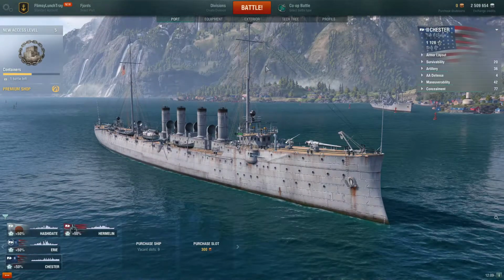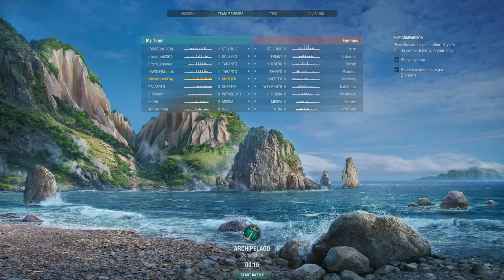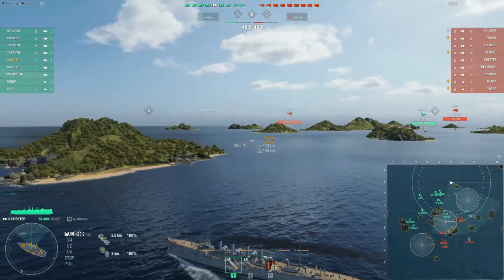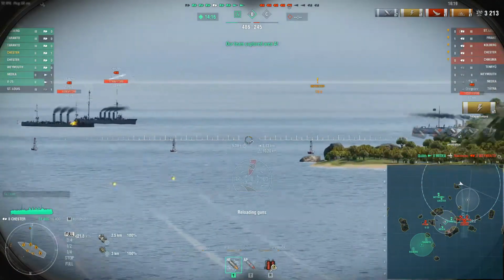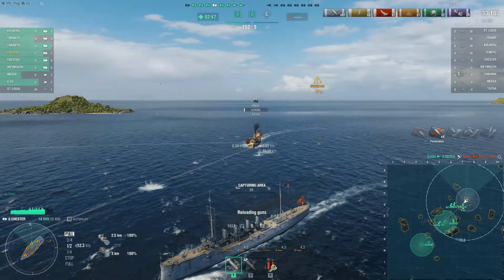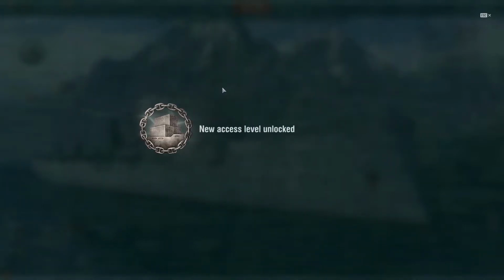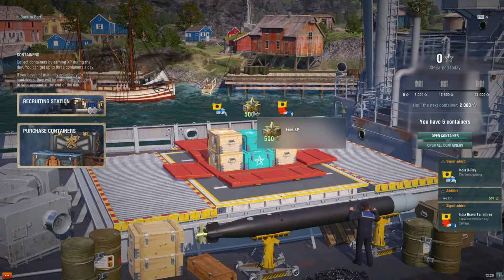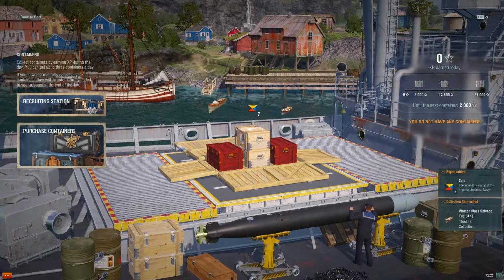World of Warships - New Player Guide Series: Part 5 Unlocking Containers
Hey, FlimsyLunchTray here with a "New Player Guide" series for World of Warships. The goal of this series is for new players to know what to expect when starting out in WoWs. I will primarily be discussing Access Level 5 where we unlock containers. I have resolved the lagging issues that we were experiencing on the EU server so this series is back on! 😎 Enjoy!

As always I appreciate your feedback as I seek to improve the channel and community here with you! Thanks